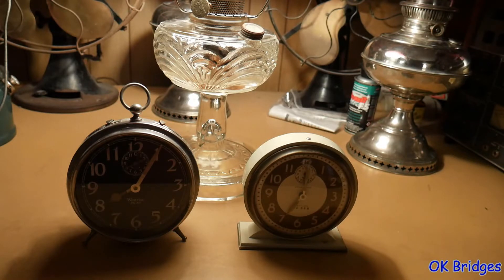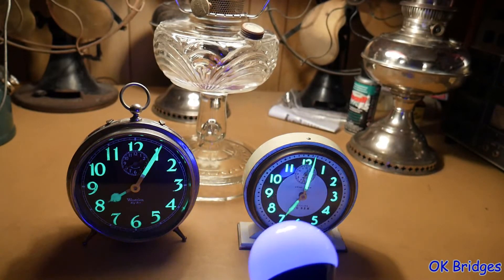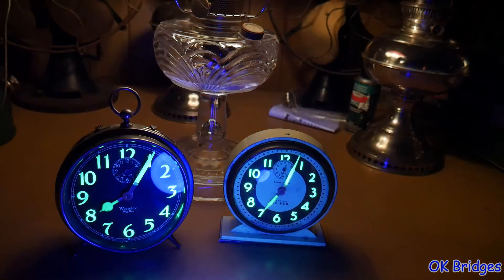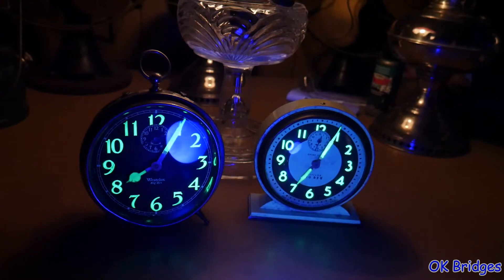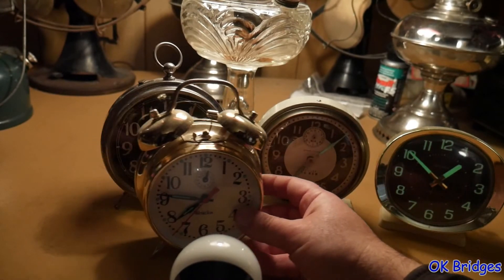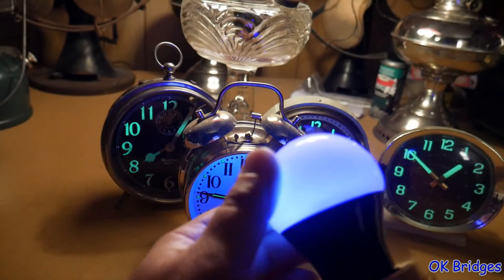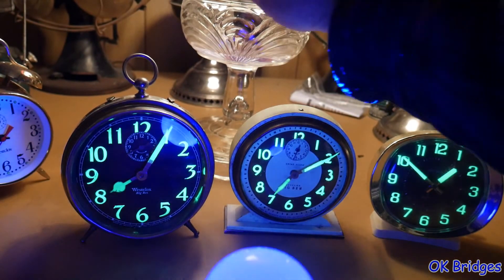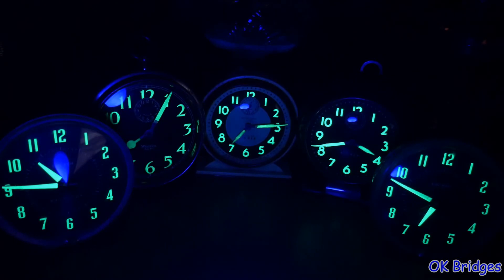Black Lights as a Collector's tool Part 2: Clock Dials!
Trying to photograph or view a luminous clock dial can be frustrating, but a black light makes it easy. View and photograph a dial with ease, and it work with radium and non-radium dials.